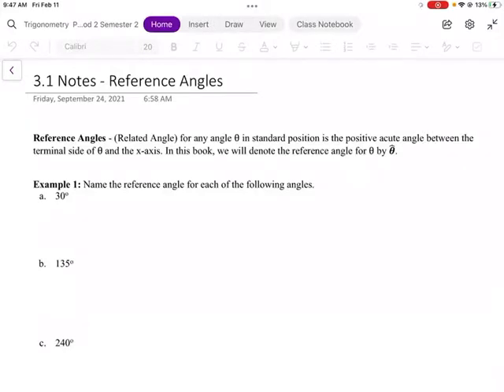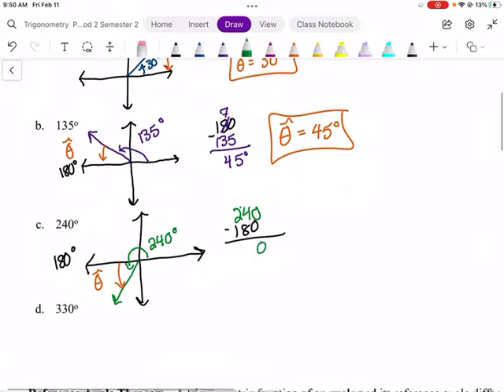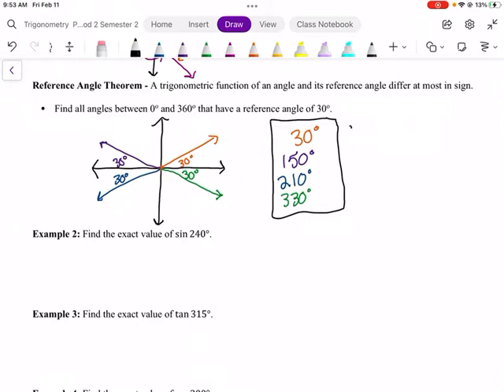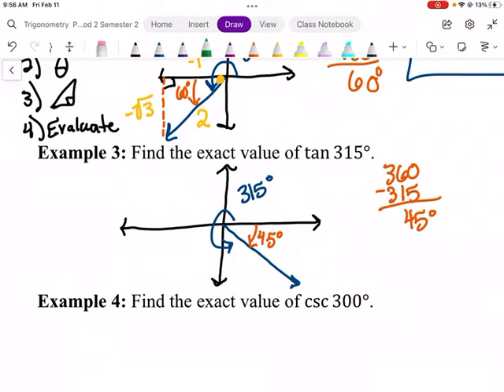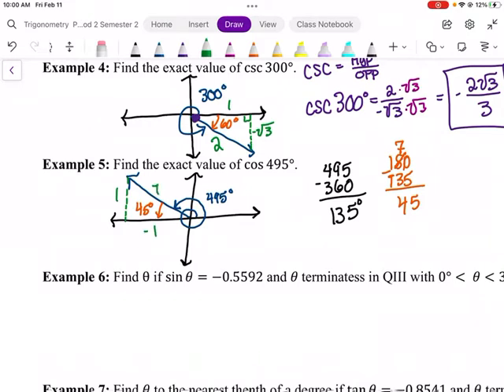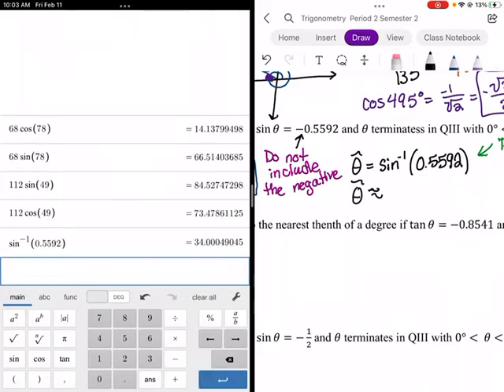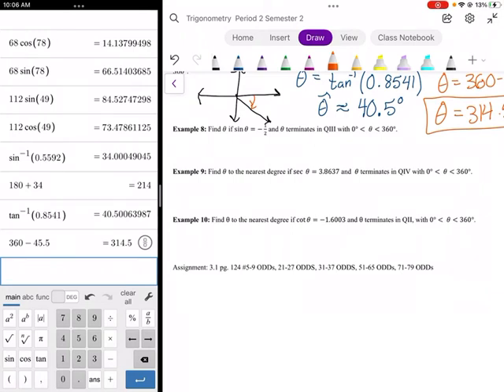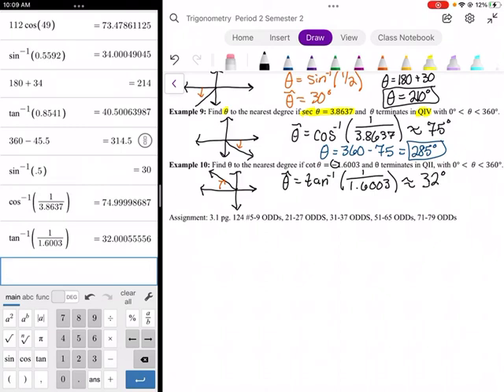3.1 - Reference Angles